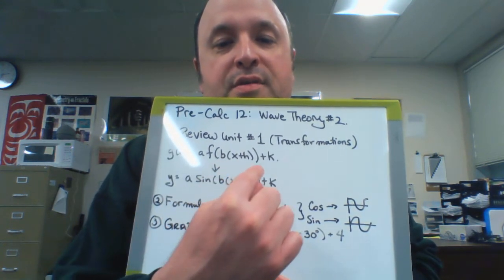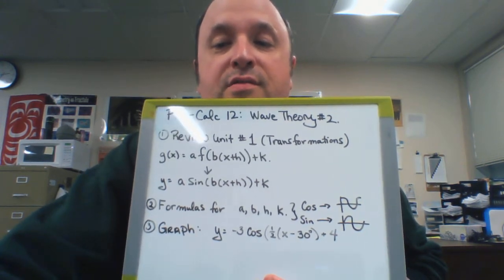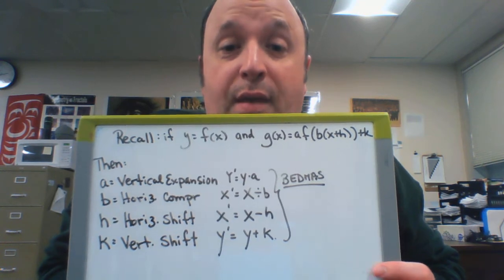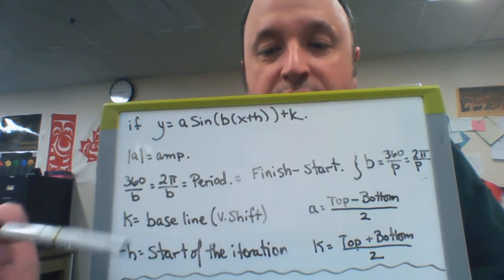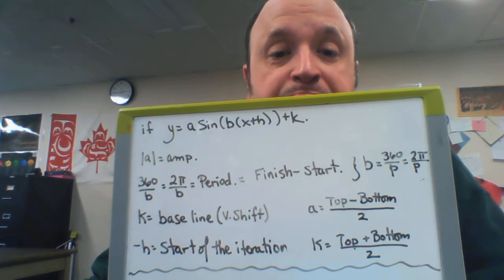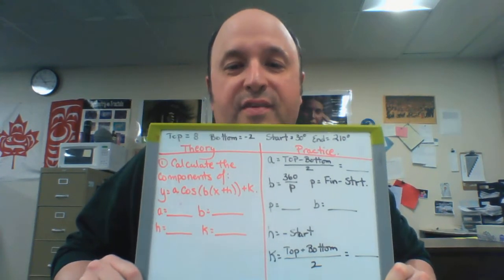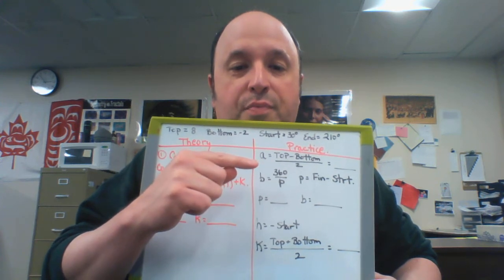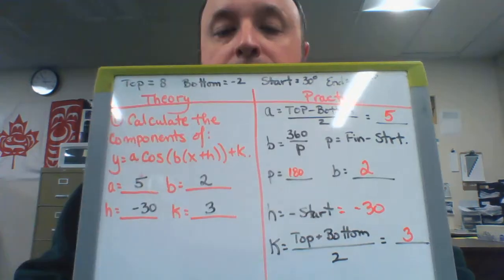Pre Calc 12 Wave Theory 2 (Part 1)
This is the first video that supports the booklet Wave Theory Part 2.  Here we explore how to create an equation of a sinusoidal equation if we know a particular set of parameters already.  We draw heavily on the first unit of the course (Transformations) in setting the foundation of the skills needed to master.